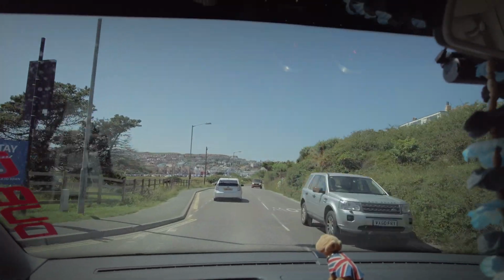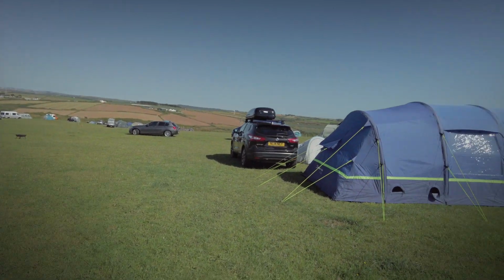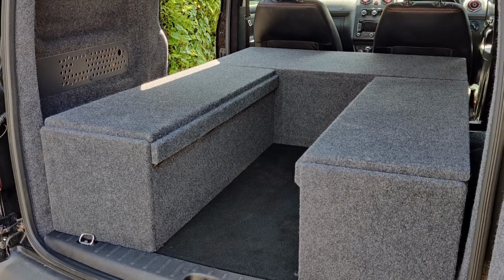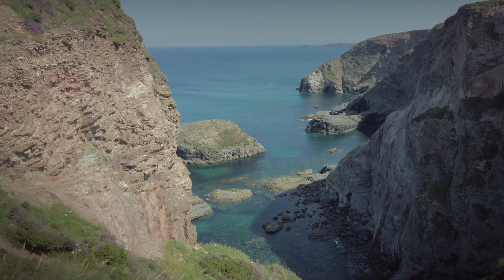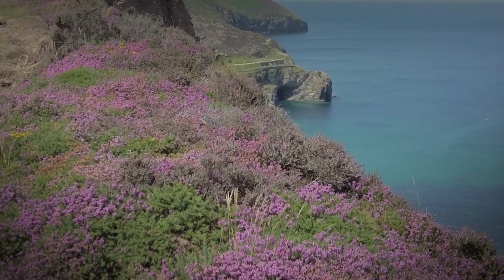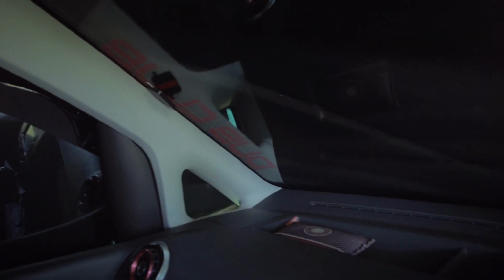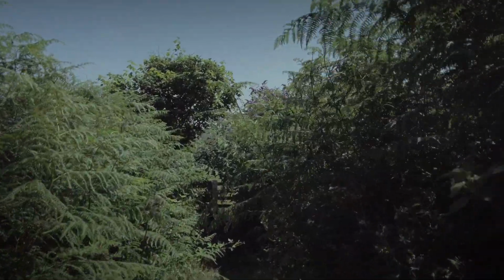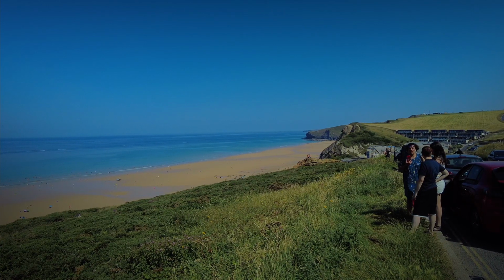Micro Camping in Perranporth and it's my Birthday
We decided to head back down to Perranporth before the schools broke up.  Little did we know that others had the same idea.  These 3 days were the hottest so far in 2021.
While I enjoy 3 days away with Vee, I will tell you about some of the things that we have bought to make our camping experience better and also some little modifications I have done to my VW Caddy to make it a better Micro Camper.  We get lost and end up almost on a runway we walk to St Agnes and Its my birthday too 🎂 😎.  Join us for some fantastic sunsets and some amazing scenery in Perranporth Cornwall.

What a great 3 days we had!!

🌍 TRAVEL PLANNING & ESSENTIALS

💳 TRAVEL CARDS WE USE

🚐 GEAR & MERCH

Our Travel & Vanlife Gear

(Exclusive updates, behind-the-scenes, and video credits)